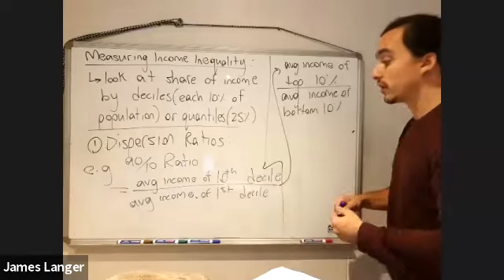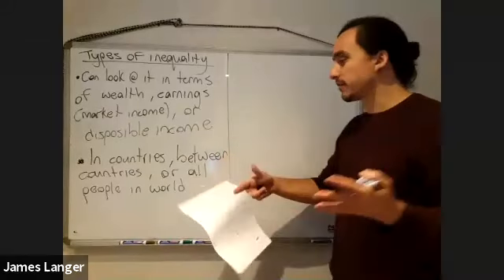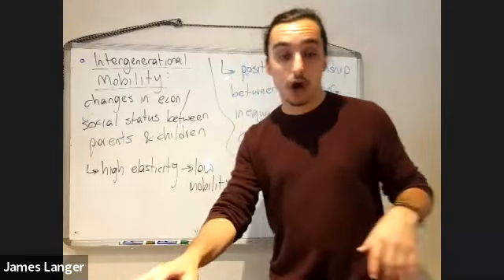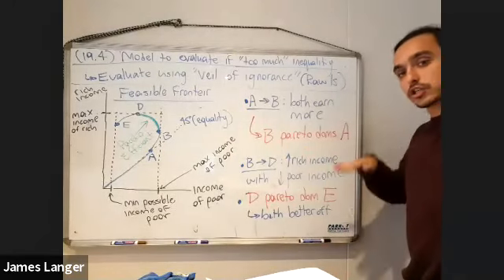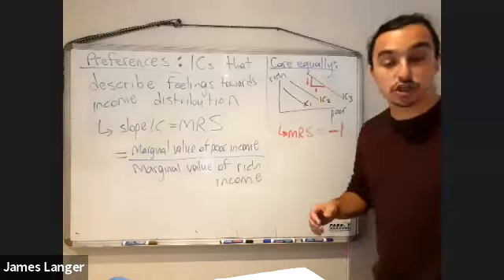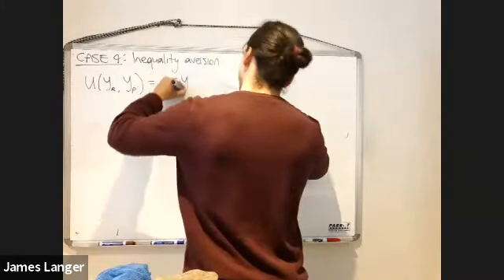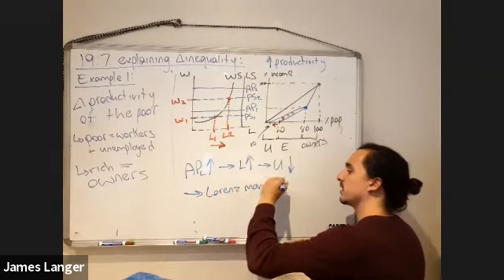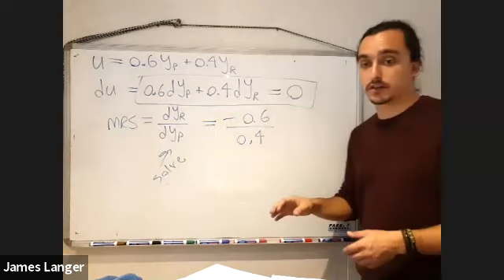Microeconomics 2: Income Inequality, Gini Coefficient, Lorenz Curve, Inequality Aversion & Endowment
Explore the foundations of income inequality in this Microeconomics 2 lecture. We break down essential tools like the Gini coefficient, Lorenz curve, and dispersion ratios, while also tackling important ideas such as types of inequality, what makes inequality desirable or excessive, and the concept of inequality aversion and initial income endowments.

Whether you're reviewing for exams or building a deeper understanding of the topic, this video gives you the clarity and structure you need.

0:00 Measuring Income Inequality - Dispersion Ratios
02:00 Lorenz Curve & Gini Coefficient
15:00 Gini Coefficient for Small Populations
16:45 Types of Inequality
22:25 Categorical Inequality
26:58 Intergenerational Inequality
32:30 Intergenerational Elasticity
33:05 How to calculate intergenerational Elasticity
38:00 Intergenerational Mobility
43:20 How to Interpret Intergenerational inequality
47:40 Model to Evaluate if there is too much inequality
49:00 Rawls Veil of Ignorance
51:10 Feasible frontier Income of Rich vs Income of Poor
57:47 Pareto Efficiency
1:10:47 Identify Pareto Efficient and Pareto Inefficient Points
1:14:04 Marginal Rate of Transformation for Rich vs Poor Income increases
1:22:35 Preference
1:25:26 Indifference Curves
1:30:55 What is desirable inequality?
1:31:20 Case 1 Max Income for the Poor
1:33:50 Utility function where max income for poor (Rawls)
1:36:00 Case 2 Max Income for the Rich
1:37:30 Utility Function where max income of rich
1:38:33 Case 3 Inequality neutral
1:39:10 Utility function for inequality neutral
1:47:25 Case 4 Inequality aversion
1:48:30 Utility function for inequality neutral for Inequality aversion
1:54:10 Marginal Rate of Substitution for Income Inequality
1:56:40 Where will equilibrium point be found for inequality averse people?
1:59:40 Income depends on endowment
2:01:45 Explaining changes in inequality
2:02:20 Example 1: How do changes in the productivity of the poor affect inequality?
2:12:00 Example 2: How does removal of labour segments affect inequality?
2:18:50 Example 3: How do changes in automation affect inequality?